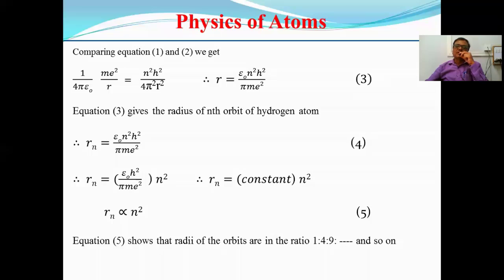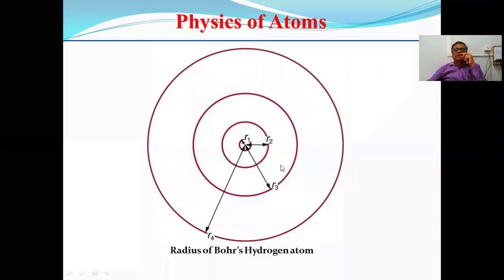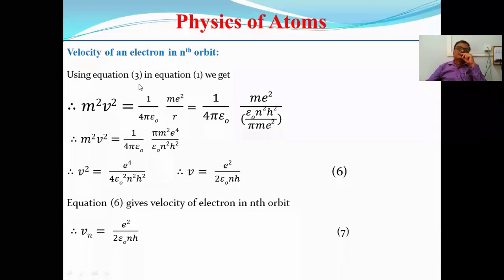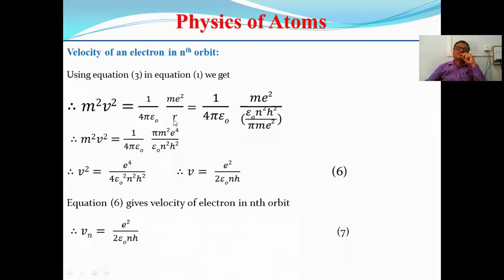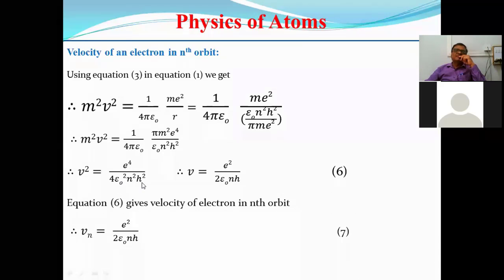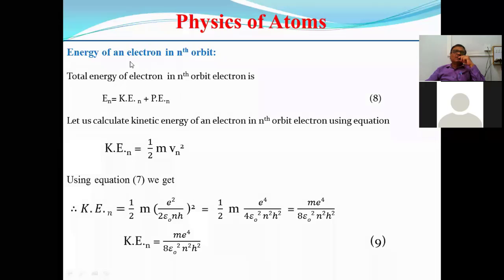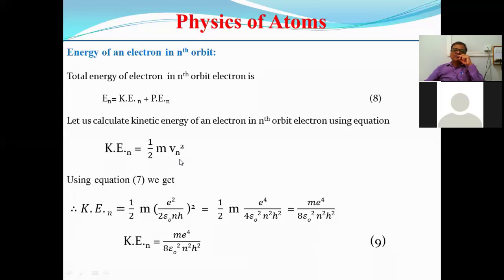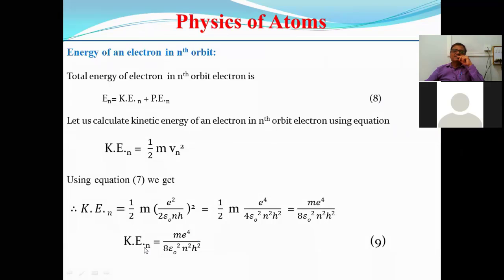A Lecture on Physics of Atoms Part-4 by Dr. Harishchandra Sadekar, ACS College, Sonai.